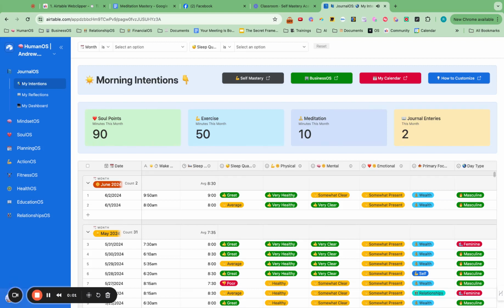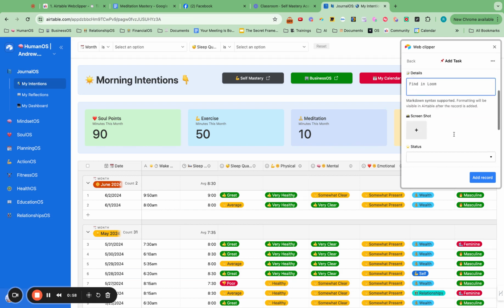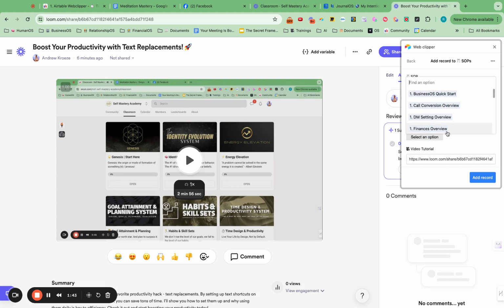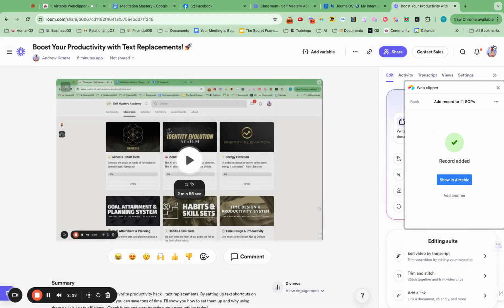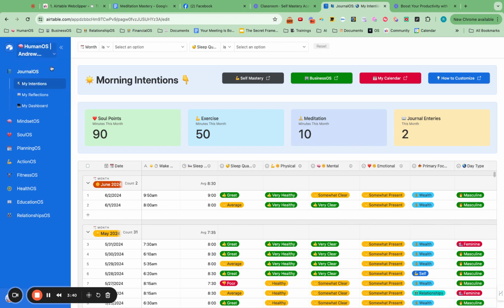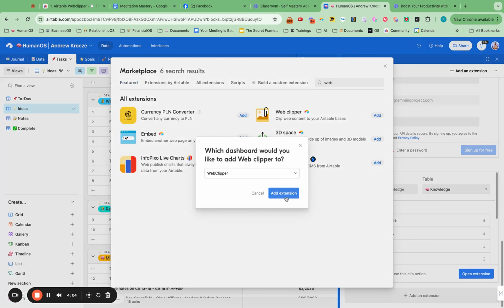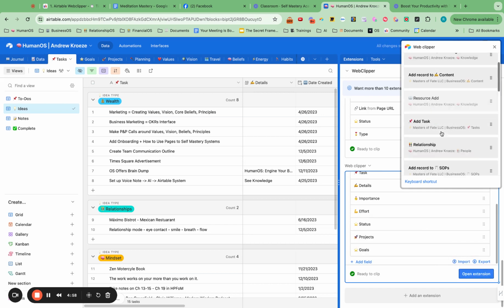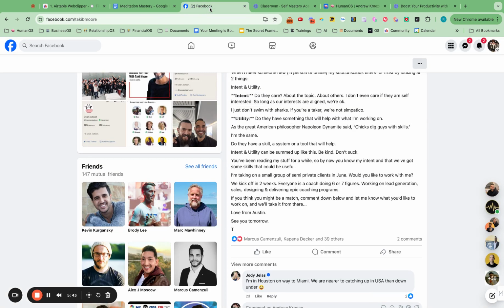THIS AUTOMATED AIRTABLE PRODUCTIVITY TOOL IS INSANE 😳 (Use this for everything - Tasks + SOPs)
Want to streamline your workflow and get things off your plate effortlessly? This Airtable Web Clipper is hands-down one of the most powerful productivity tools—helping you capture content, delegate tasks, organize SOPs, and track everything with just a few clicks!